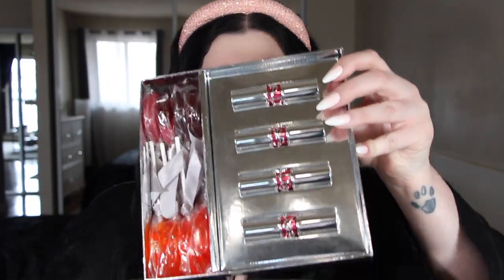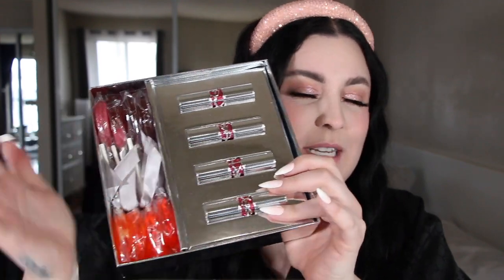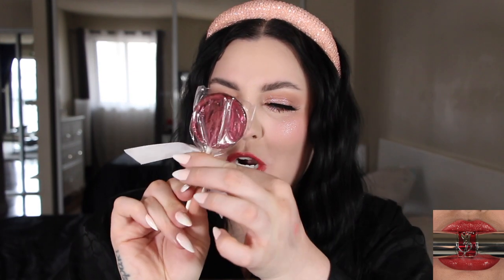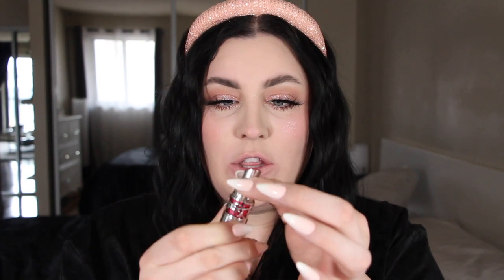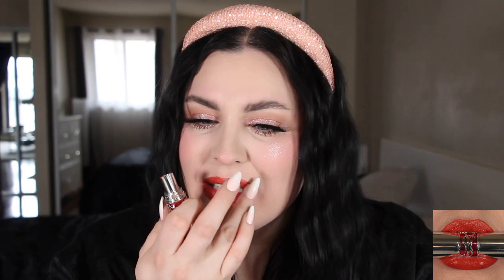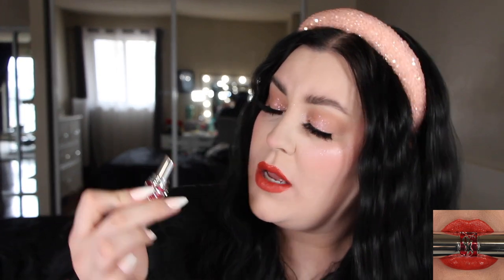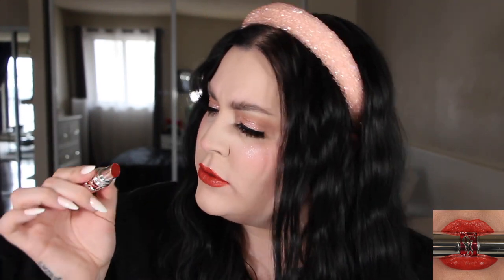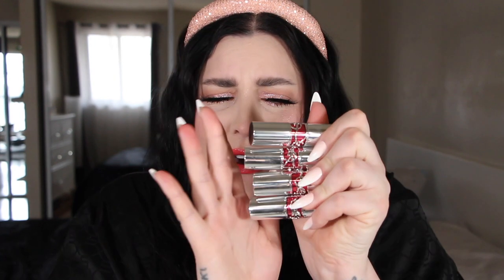YSL CANDY GLAZE LIP GLOSS STICKS SWATCHES & REVIEW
I am color swatching the YSL Candy Glaze Lip Gloss Sticks. Weeeeee. Also my sorry theres no cats in todays vid :(
05 PINK SATISFACTION
06 BURGUNDY TEMPTATION
08 CHILI DELIGHT
11 RED THRILL

The shine of a gloss with nourishment of a balm. A luxurious Hydrating & Long-wearing lip gloss stick with vitamin E and hyaluronic acid, mango oils for medium coverage and lasting shine. Its a Lipstick, Lip Gloss, and Lip Balm & Treatment.

*thank you YSL Beauty for sending me these lipsticks and lolipops